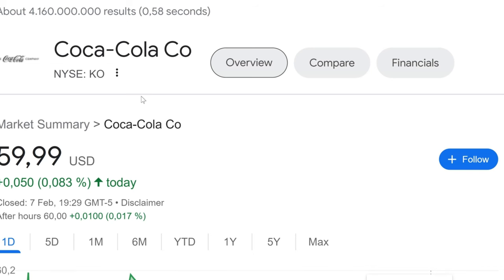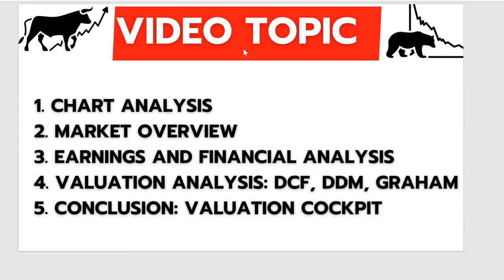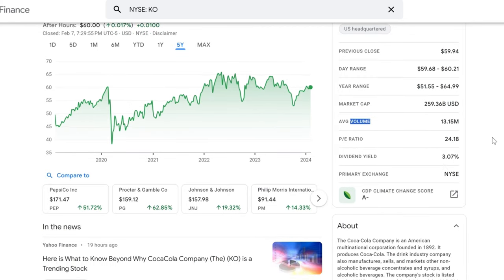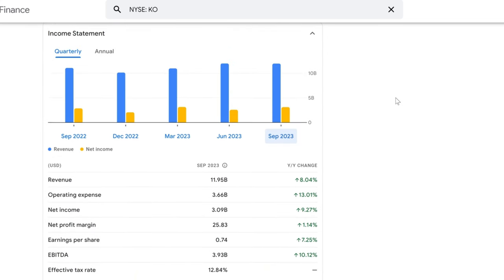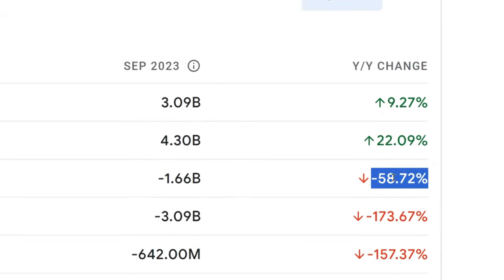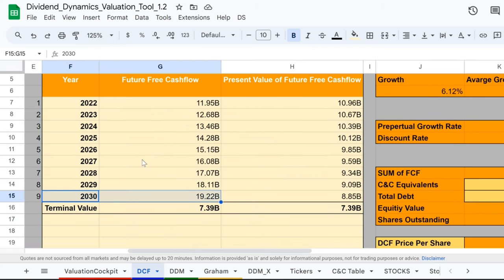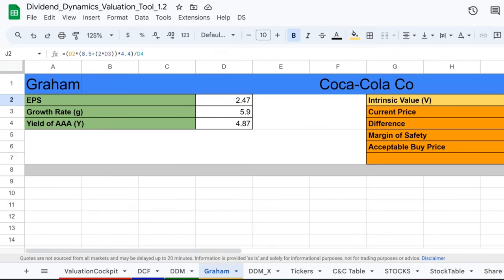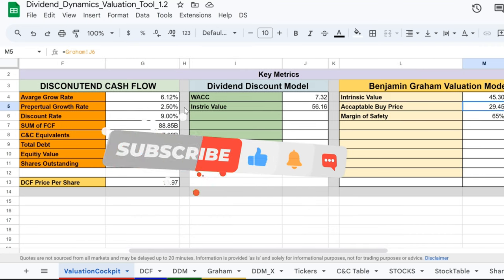Is Coca-Cola Stock a Buy Now!? | KO Stock Analysis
0:01 - Introduction to Coca-Cola's Investment Appeal in 2024
0:20 - Analysis of Coca-Cola (KO) Stock
0:35 - Warren Buffett's Investment in Coca-Cola
1:03 - Buffett's Perspective on Coca-Cola's Market Dominance
2:09 - Comprehensive Review of Coca-Cola's Market Position and Financial Health
2:35 - Market Overview and Trends Affecting Coca-Cola
2:53 - Coca-Cola's Financial Performance Analysis
3:10 - Evaluation of Coca-Cola's Dividend History and Sustainability
3:12 - Valuation Assessment of Coca-Cola Stock
3:30 - Conclusion on Coca-Cola's Investment Potential in 2024
4:11 - Recent Stock Performance and Market Stability of Coca-Cola
5:01 - Coca-Cola's Dividend Yield and Comparison with Peers
5:36 - Detailed Look at Coca-Cola's Income Statement and Financial Growth
7:03 - Analysis of Coca-Cola's Balance Sheet and Financial Position
9:00 - Examination of Coca-Cola's Cash Flow Statement and Implications
11:29 - Discounted Cash Flow (DCF) Analysis of Coca-Cola
13:03 - Dividend Discount Model (DDM) Evaluation of Coca-Cola
13:58 - Benjamin Graham Valuation Method Applied to Coca-Cola
15:10 - Final Valuation Summary using Multiple Financial Models

In this video, we'll analyze Coca-Cola stock (KO) and determine if it's a good buy at this time. We'll take a close look at the company's financials and growth potential to help you make an informed decision on whether to invest in KO stock. Don't miss out on this stock analysis!

The voiceover in this video is created using AI-generated text-to-speech technology to enhance the learning experience.